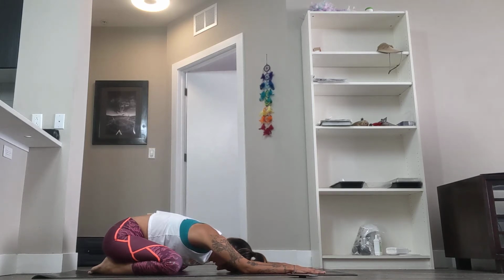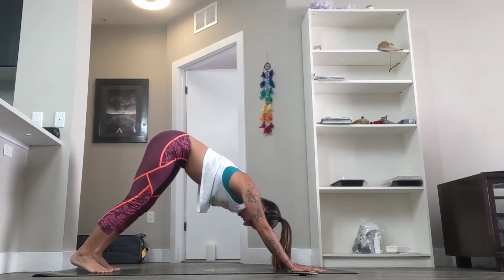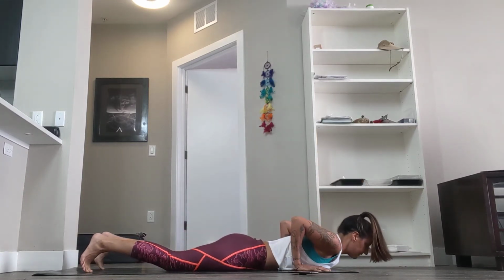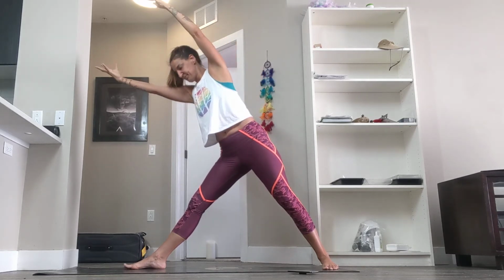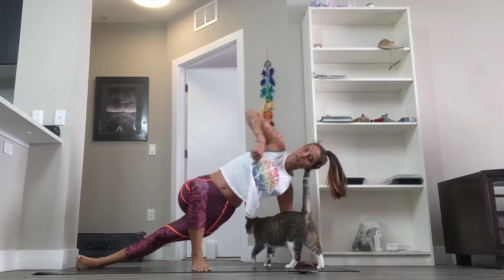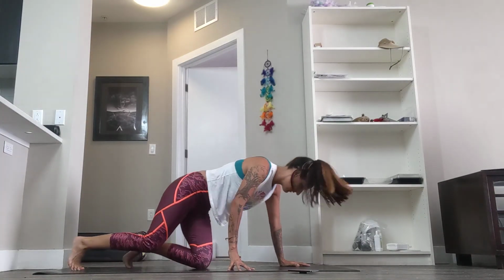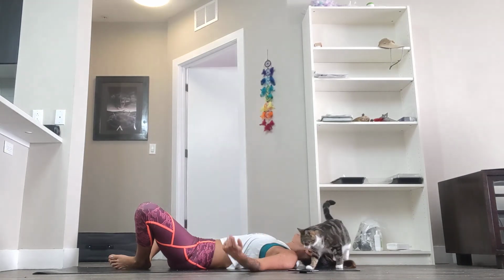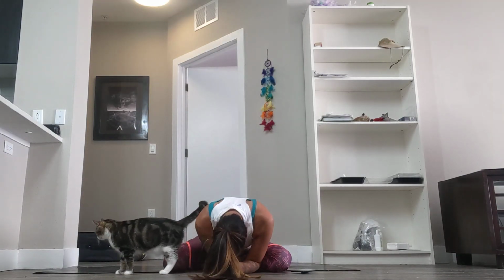Paige's Vinyasa Yoga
Core engagement.